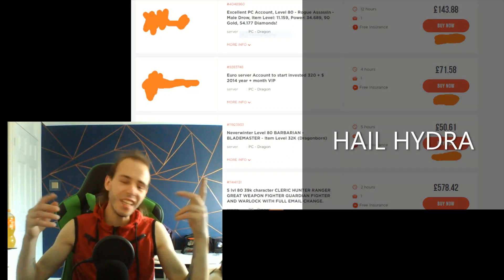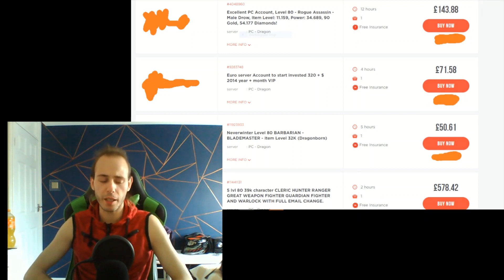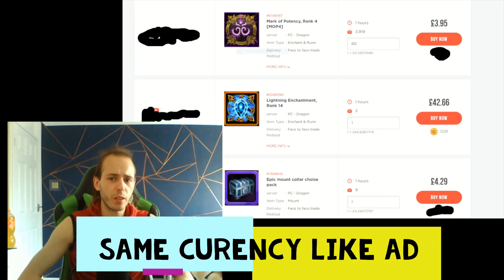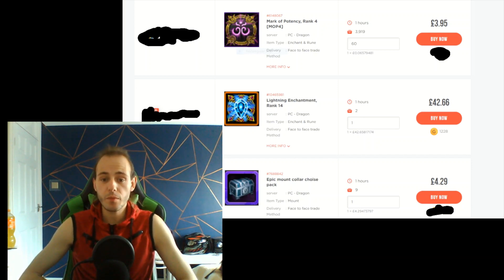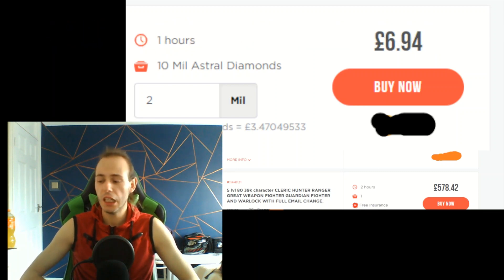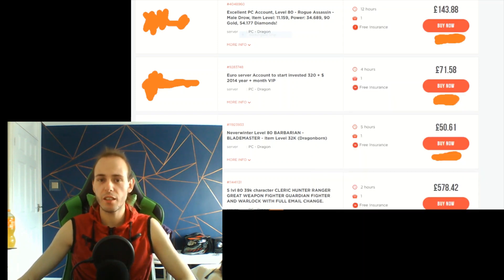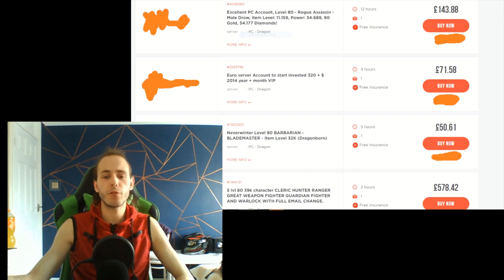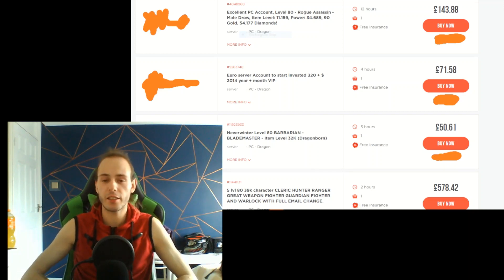BLACK MAARKET :O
KEEP IN MIND THIS WIDEO JUST FOE EDUCAATION PURPOSE :3